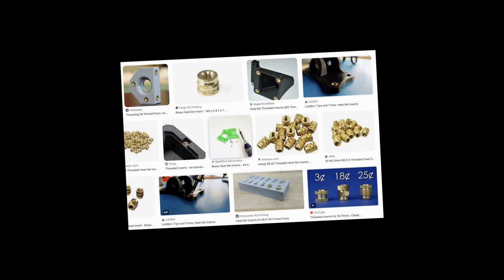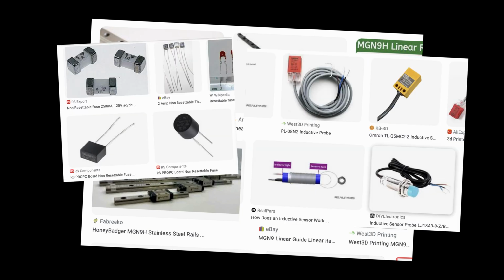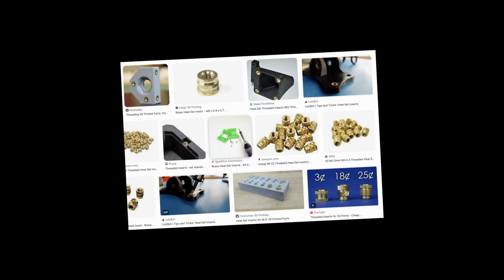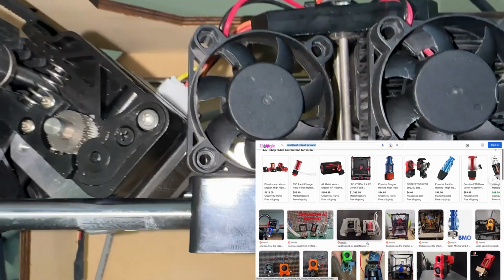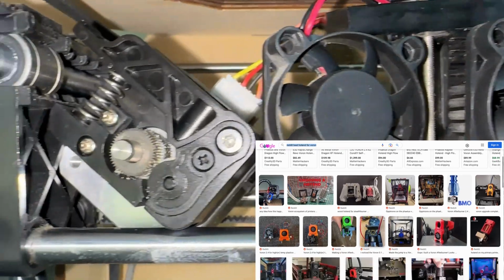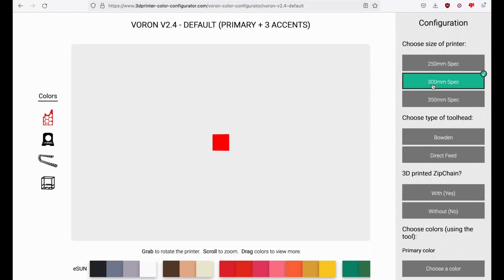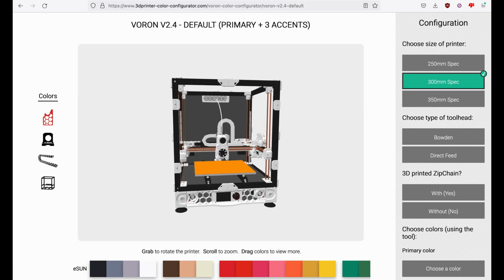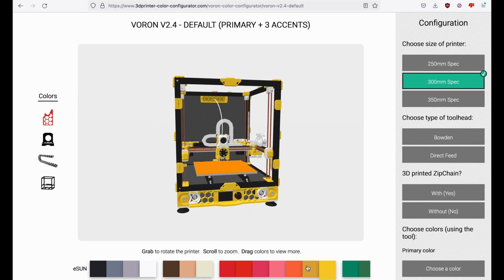DIY Voron 2.4r2 Part 2: Research and Planning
Want to build your own Voron 2.4r2 3D printer at home? In this step-by-step DIY series, I’ll walk you through the entire assembly process so you can print your own parts, prototypes, and custom creations while saving money in the long run. The Voron 2.4r2 is one of the most powerful and precise CoreXY 3D printers, perfect for DIYers, hobbyists, and makers looking to take control of their printing needs.

🏡 What You'll Learn in This Video:
✅ PARTS complexity of 3D printers
✅ UNDERSTAND common pitfalls and blockers
✅ LEARNING core components of 3D printers

Building your own high-quality 3D printer can be rewarding and cost-effective! Whether you're printing functional parts, home repairs, or creative projects, the Voron 2.4r2 is a powerful DIY tool for any homeowner or maker.